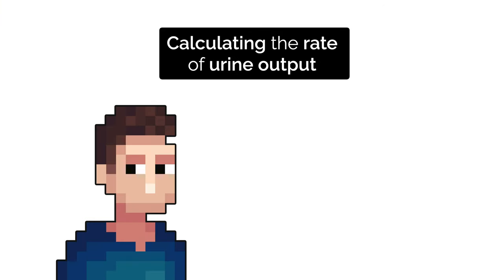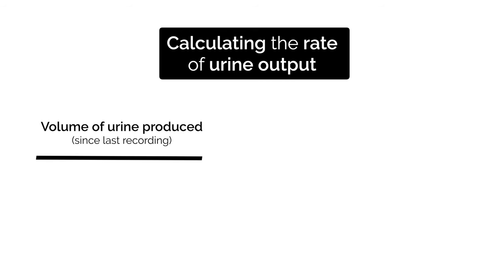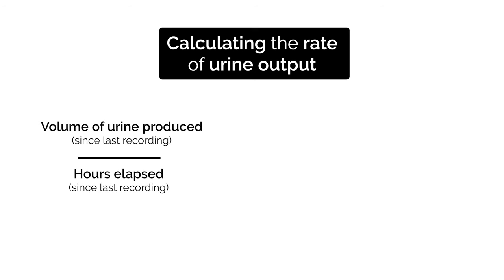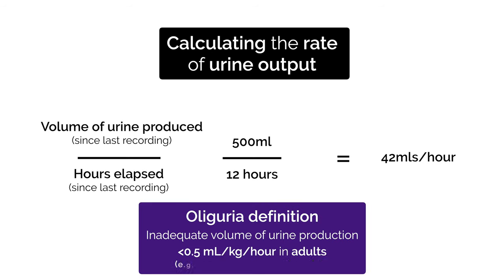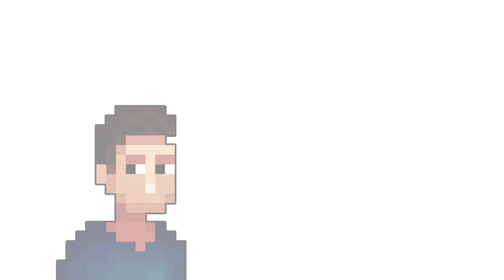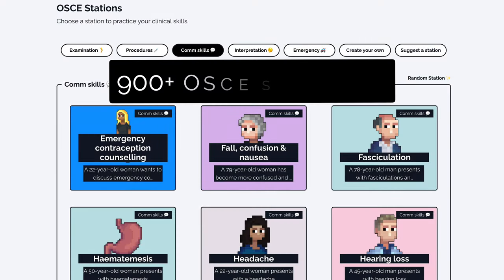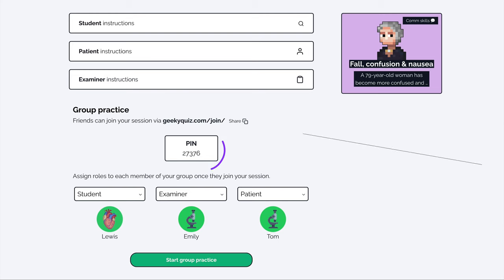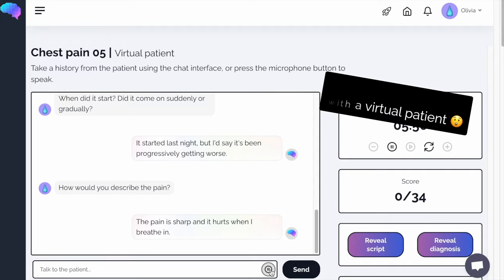Measuring Urine Output - OSCE Guide | Catheter | UKMLA | CPSA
This video demonstrates how to measure and record a patient's urine output in an OSCE station.

Chapters:
00:00 Introduction
00:36 Measure urine output
01:10 Documentation
01:21 Calculate the rate of urine output